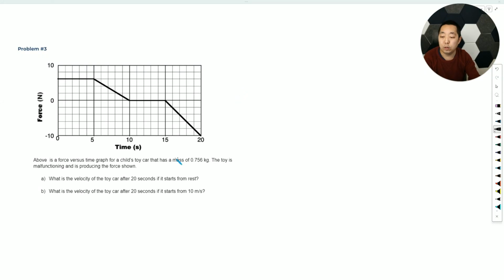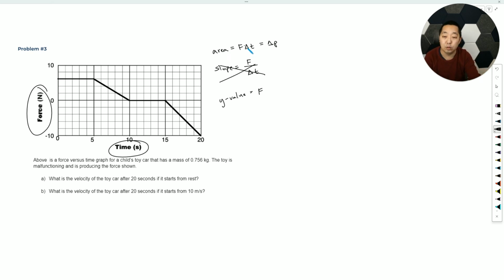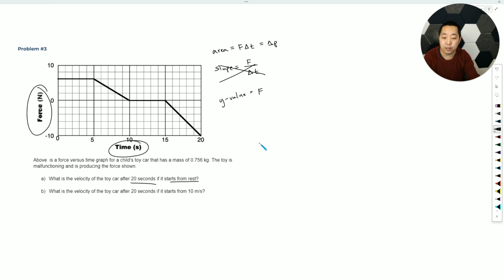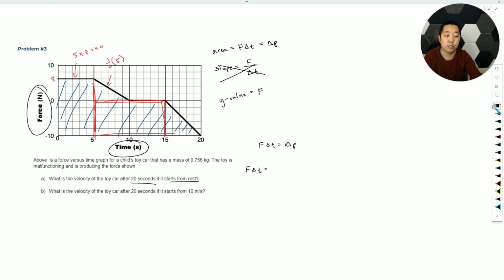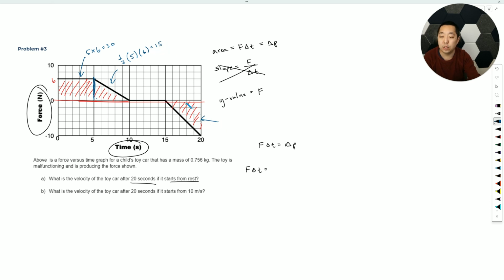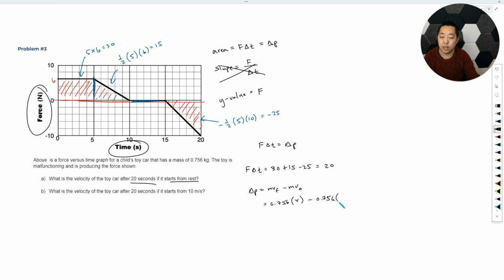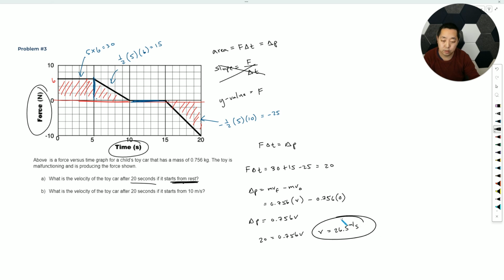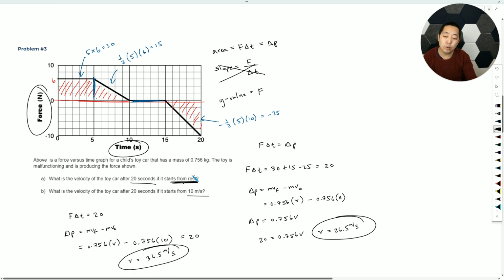AP Physics 1: Question of the Week #29 (Linear Momentum)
This is a student question for AP Physics 1 for linear momentum. I am doing these problems to help you see how I break down problems. In this problem, we're focused on how to read a force vs time graph to use impulse-momentum.